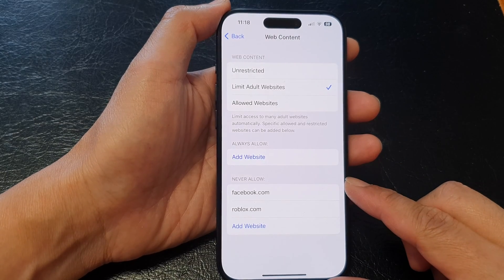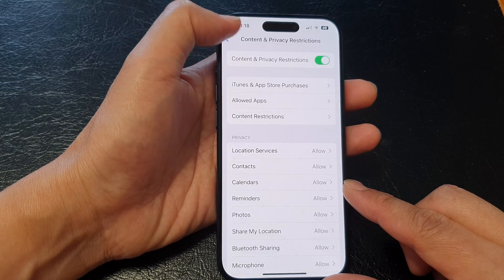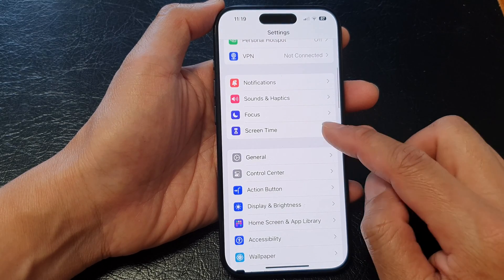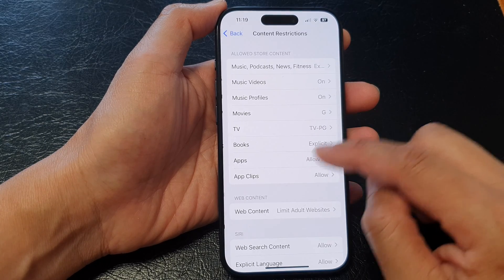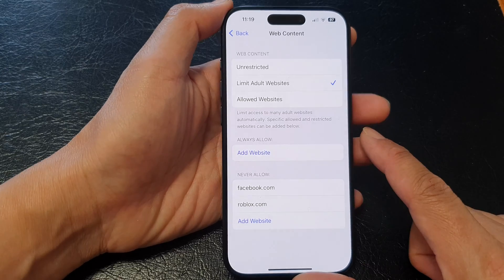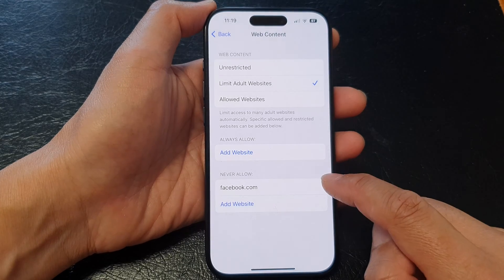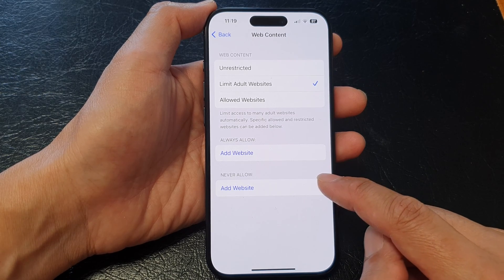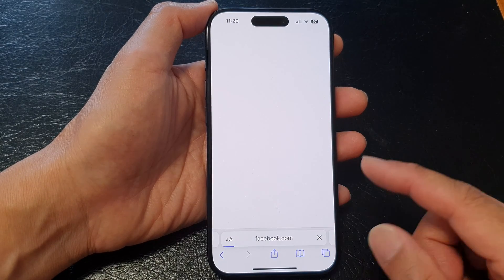iPhone 15/15 Pro Max: How to Remove a Website From the iPhone Never allow List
Restricted websites can be helpful for parents and guardians to keep children safe online. But sometimes, you may accidentally add a website to the "Never Allow" list on your iPhone, preventing anyone from accessing it. In this video, we'll show you two easy ways to remove a website from the "Never Allow" list on your iPhone 15, 15 Pro, 15 Pro Max, or 15 Plus running iOS 17.

Benefits

- Easily access previously restricted websites
- Avoid accidental website restriction
- Manage website restrictions more efficiently